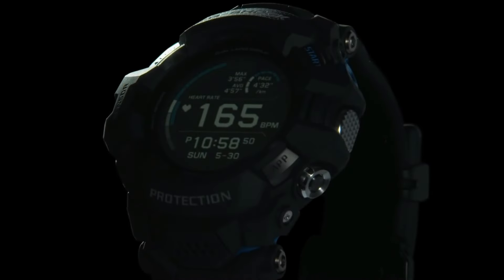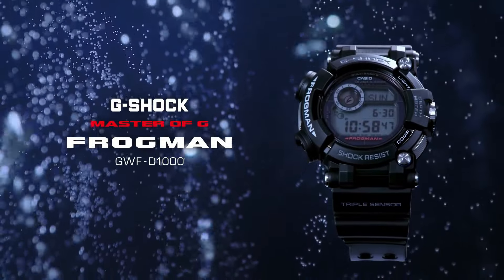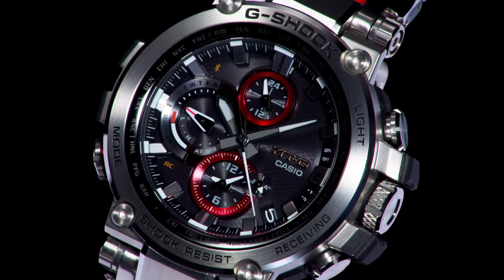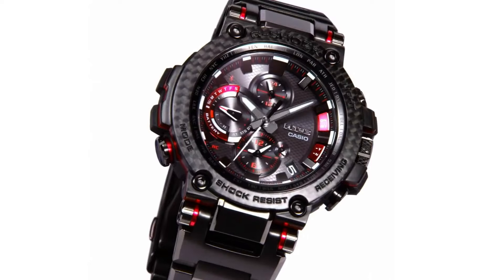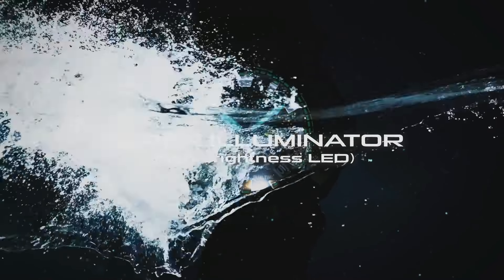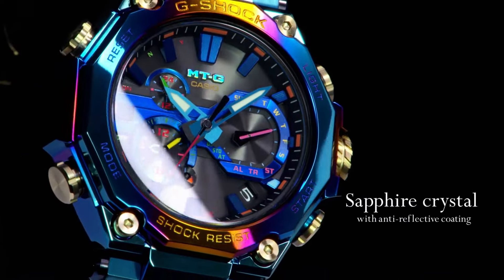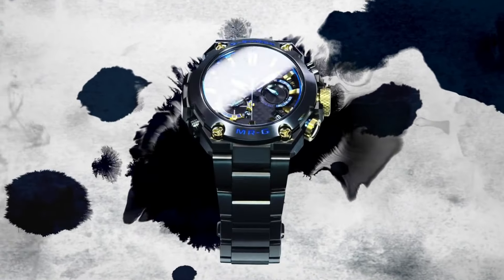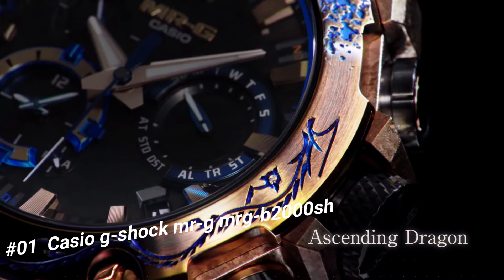Top 8 Expensive G Shock Watches You Can Buy In (2024)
Hello Friends In This Video I will show you the Best Top 8 Expensive G Shock Watches You Can Buy In (2024).

10.CASIO G-SHOCK MT-G MTG-B2000PH
09.CASIO G-SHOCK GM-B2100
08.CASIO G-SHOCK GWG-1000
07.CASIO G-SHOCK GWF-D1000 FROGMAN
06.CASIO G-SHOCK MTG-B1000D
05.CASIO G-SHOCK MTG-B1000XBD
04.CASIO G-SHOCK FROGMAN GWF-A1000
03.CASIO G-SHOCK G-SQUAD PRO GSW-H1000